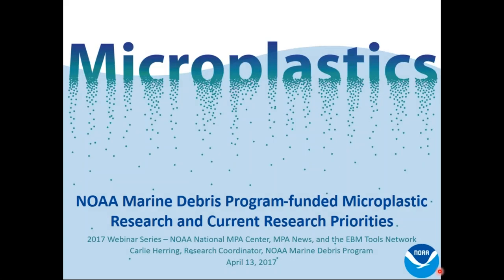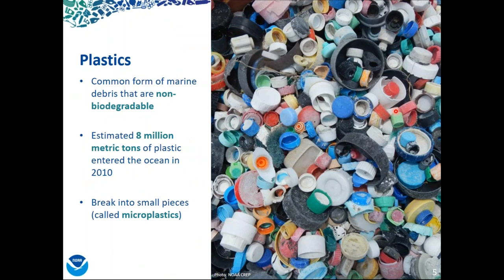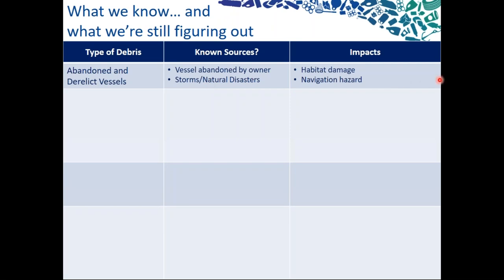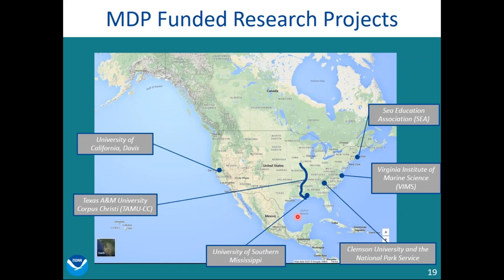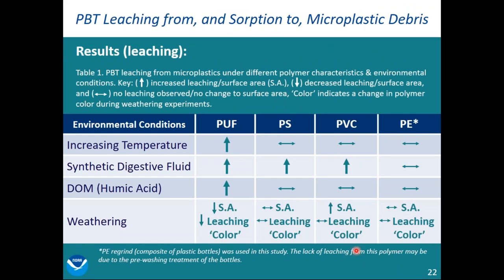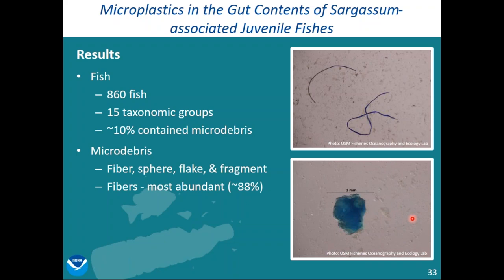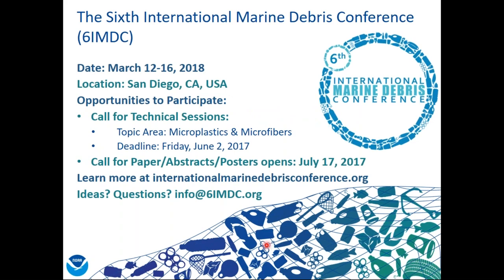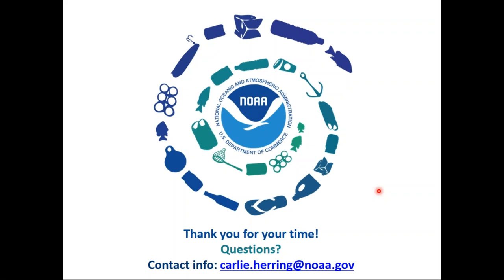Microplastics: What we know and discussion of research needs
This webinar originally aired on 13 April 2017.

Dive into the world of microplastics with the NOAA Marine Debris Program! Learn about what microplastics are, the different types, the impacts associated with microplastic marine debris, and future research needs.

This webinar was presented by by Carlie Herring of NOAA.